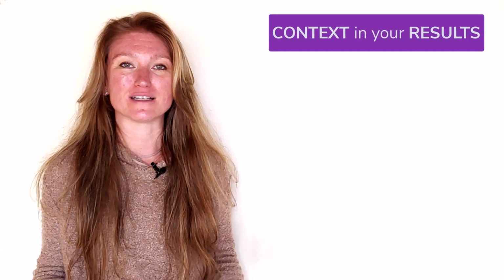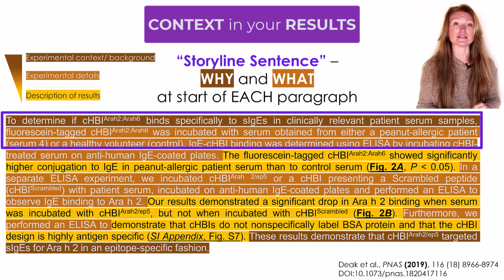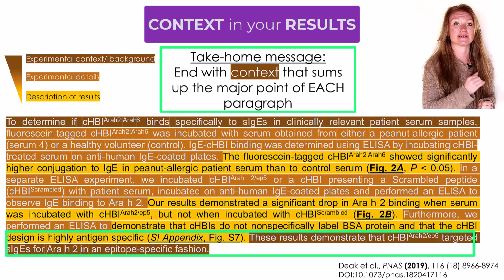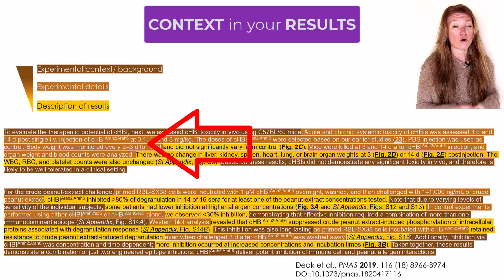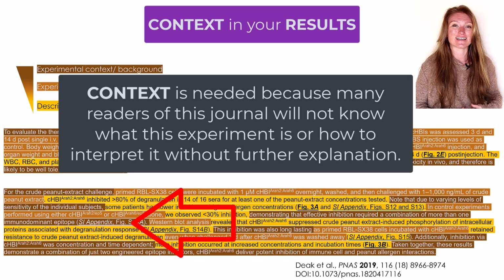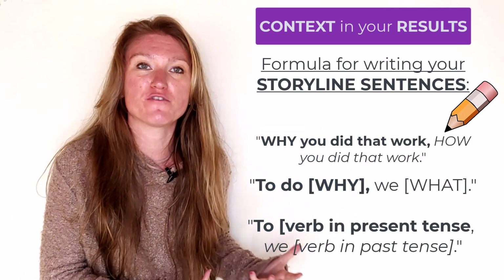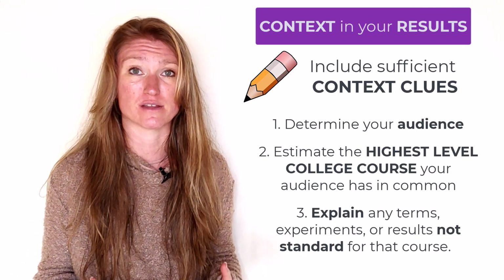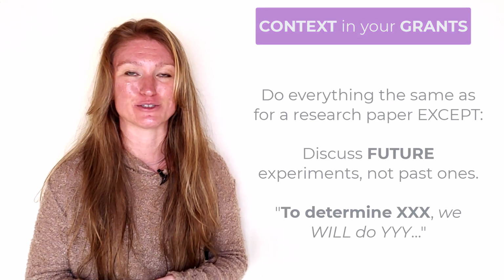Scientific RESULTS section lacks context - How to hold a reader's attention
When the importance is unclear in your scientific research paper/grant, it can make itself known to you in several different forms…

“The reviewers rejected the manuscript because they don’t see the importance of this work.”

If you came this far, you already know that missing importance in your work is the No./1 reason why submitted work gets rejected... But luckily, this video (series) can help you completely eliminate this from your manuscript.

If you're at the very beginning, check out the following tutorials in the chronological order.
How to include importance in your scientific paper:
4. Work is not sufficiently related to the reader:

This video will give you concrete terminology and instructions as to how to set up your results in sufficient context for the reader to follow along and comprehend them.

Take a look at the time codes if you're looking out for a specific chapter.
So, LET'S GET YOUR PAPER PUBLISHED!

🔻Timecodes:
00:00 Intro
00:57 Including sufficient context in the results - Research papers
07:46 Context in your results
07:59 Storyline sentences
09:18 Take-Home messages
09:39 Context clues
10:58 Including sufficient context in the results - Grant Proposals
12:19 Outro

Including sufficient context in your results ensures that your reader can:
- Follow your LOGIC throughout the paper
- See WHY you did each experiment (and not a different one!)
- Be more INVESTED in your “story”

Conversely, when a reader DOESN’T follow our logic, they naturally give less weight or importance to what we did in our paper or what we are proposing in our grant.

If a reader cannot understand WHY you did an experiment, they will have a hard time seeing the IMPORTANCE of that experiment!

TAKE-HOME MESSAGES sentences are often only 1/2 – 1 sentence at the bottom of each paragraph, and it tells the reader the main message they need to know from this paragraph.
We need this take-home message because sometimes a reader can’t interpret your results for themselves.

Maybe it's something they haven’t seen before, worked with themselves, etc., but regardless, they might need some help interpreting/analyzing what you saw in the experiment.

Ensuring each paragraph ends with this sentence will ensure your reader knows what they need to know to properly understand your next experiments.

Add TAKE-HOME MESSAGE
Just like every paragraph needs to start with a storyline sentence, every paragraph also needs to end with a TAKE-HOME MESSAGE.

To add this:
include 1/2 – 1 sentence at the end of every paragraph
use terminology like:
“…, which means that…”
“…, meaning…”
“…, signifying…”
“…, indicating…”

Add CONTEXT CLUES throughout
Remember to fill in context clues throughout for any experiments that might be tricky for all of your readers to understand.

To do this, follow this list:
1. Determine your audience
2. Estimate the HIGHEST LEVEL COLLEGE COURSE your audience has in common
3. Explain any terms, experiments, or results not standard for that course.

For instance, everyone reading an article in Nature should understand what DNA or RNA are, so you won’t need to explain these, but they might not understand details of more specific technologies that use DNA, like a CRISPR screen.

Add CONTEXT in GRANT PROPOSALS
Grant proposals function exactly as papers here, after replacing “RESULTS” for “PROPOSED RESEARCH”.

Thus, you still need to include in EVERY PARAGRAPH:
Storyline sentences
Take-home messages
Context clues for more challenging experiments

The ONLY exception here is that you will not write in the past tense, but in future tense.
Thus, instead of “we did XXX”, you will write “we will do XXX.”

Master your SciComm and write high quality scientific papers.
Years of research and hosting this workshop over 30 times led to the ultimate online course:
‘Blank Page to Manuscript Draft’
Learn everything you need to draft and edit your paper!

...to get FREE SKILLS every month!